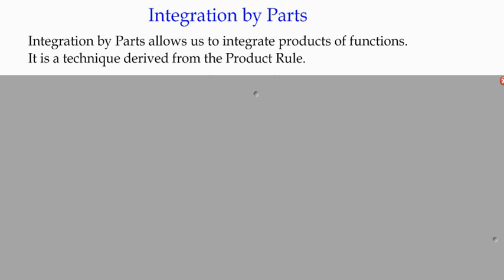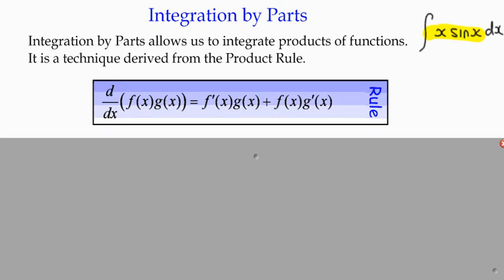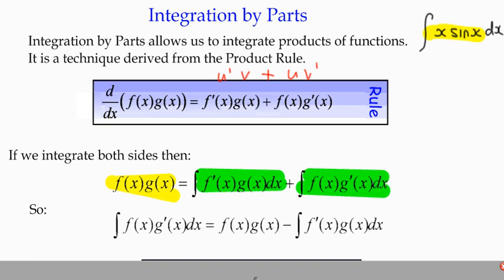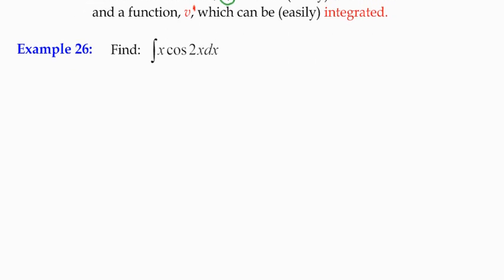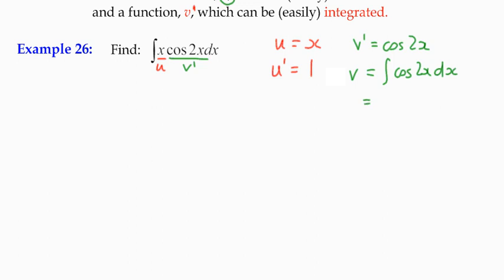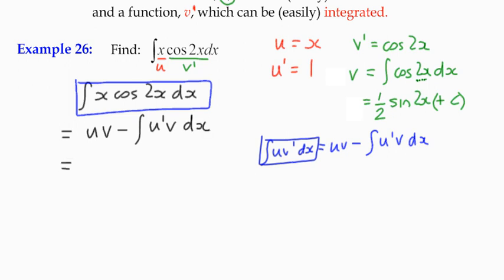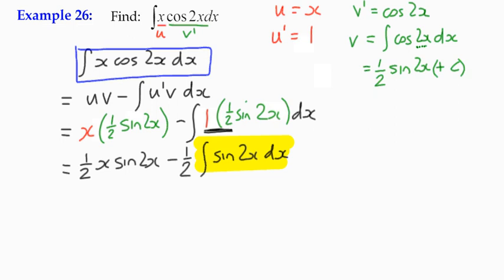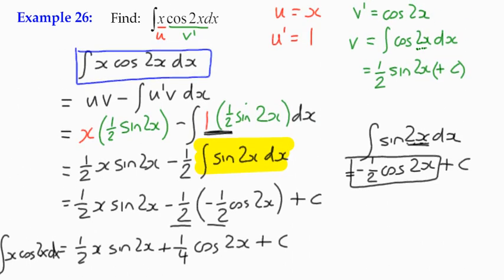Integration Example 26 - Integration by Parts